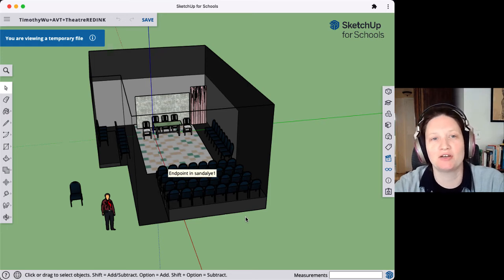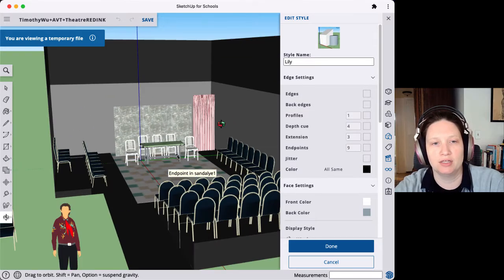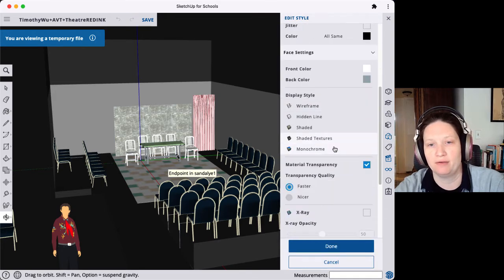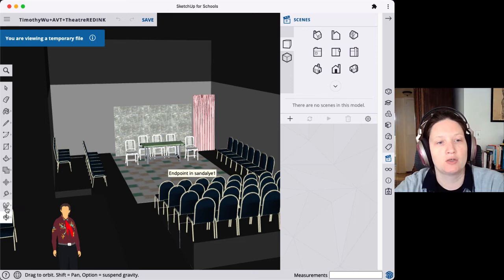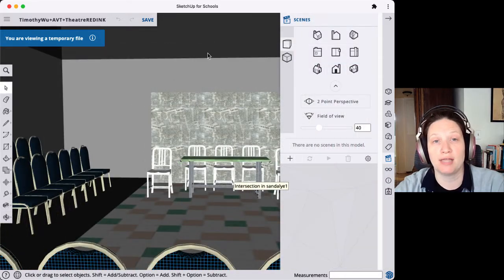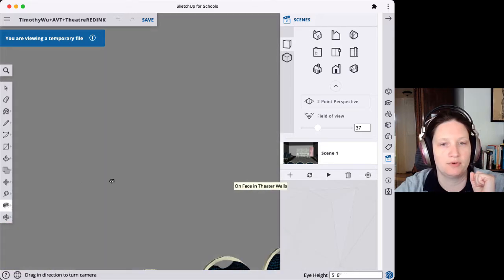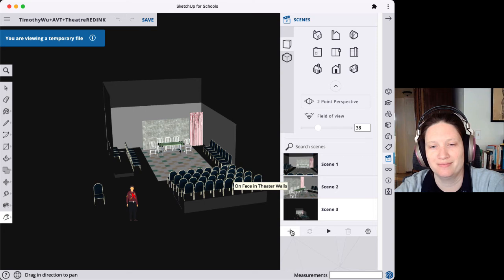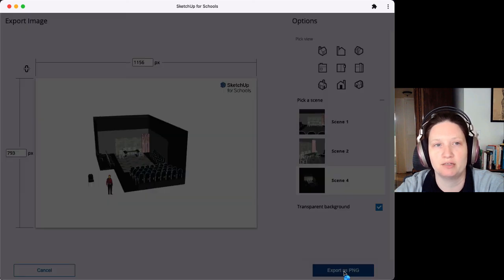Styles for Renderings